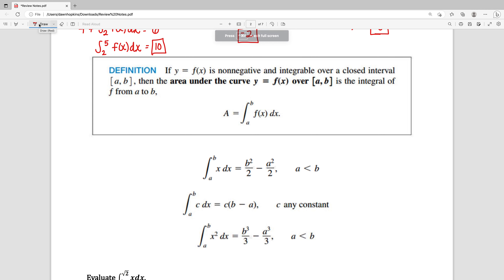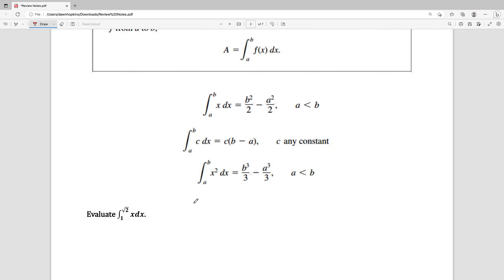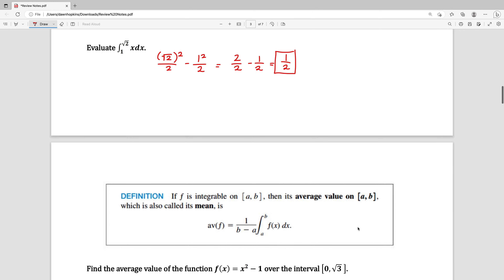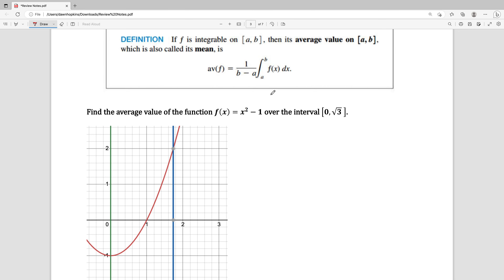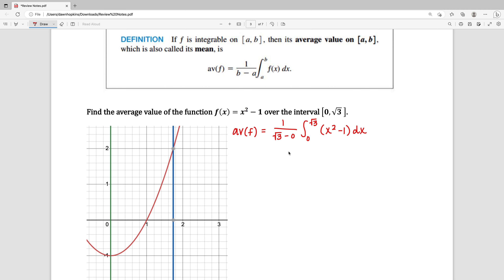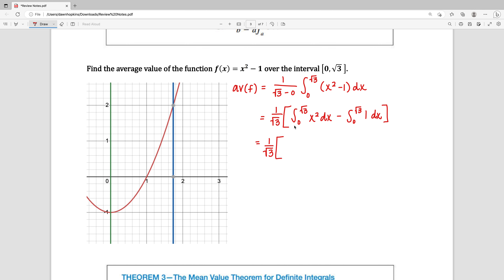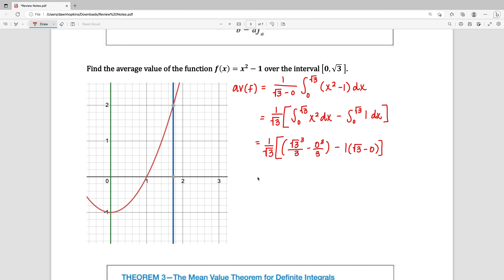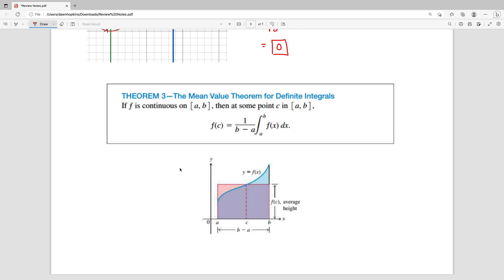Review Notes, Part 2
My apologies...at the 3:20-mark, the left boundary is marked by a BLUE line, not a red one. :)